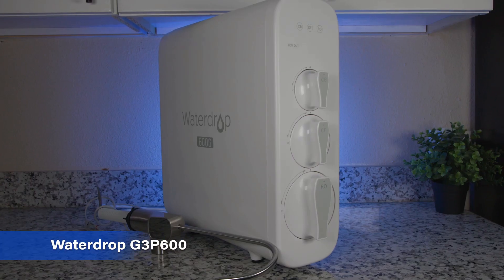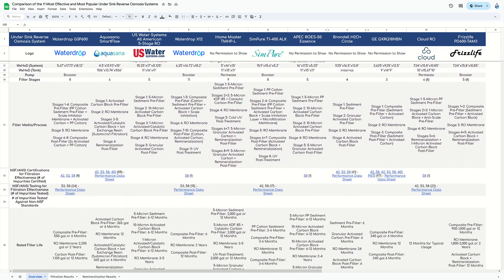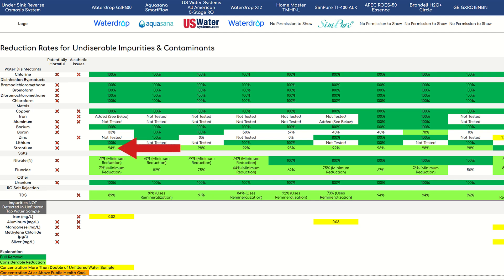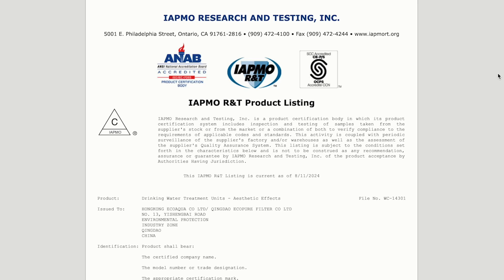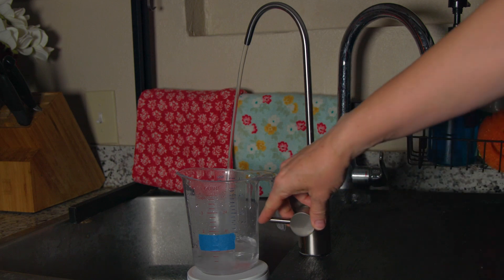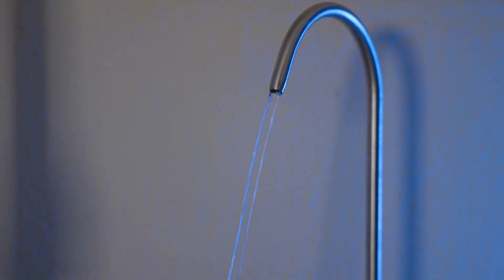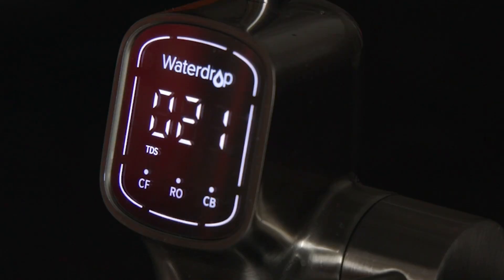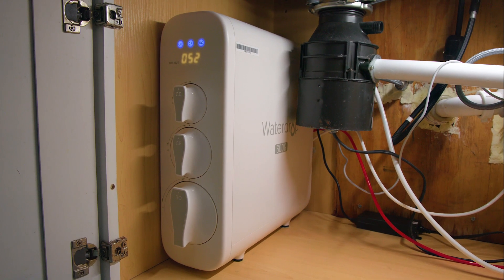Is This the KING of Tankless RO Systems?! (Waterdrop G3P600 Lab Test & Review)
Sara reviews the Waterdrop G3P600 Reverse Osmosis System including lab testing for real-life contaminant reduction. In our opinion, the Waterdrop G3P600 is the best under sink reverse osmosis system on the market right now!

*Comparison sheet with our full analysis of the Waterdrop G3P600 and 10 other under sink reverse osmosis systems including lab reports (now hosted directly on our website)
*If the above link doesn't work, please try this shortened

00:00 – Intro
00:24 – General Information
00:41 – How We Tested
01:48 – Lab Results
04:19 – NSF Certifications & Testing
04:57 – Filter Process
05:13 – Taste & Odor Test
05:19 – Wastewater Test
05:44 – Dispensing Speed Test
06:46 – Usability
07:07 – Installation & Filter Priming
08:19 – More Features & Pros
08:54 – Cost
09:52 – More Cons
10:07 – Summary
10:27 – Outro

In our opinion, the Waterdrop G3P600 is the best under sink reverse osmosis system in 2024. Most importantly, it proved to be effective in our lab testing, it is backed by some NSF certifications for contaminant reduction and additional NSF testing, it is great in terms of usability, it produces water fast and with very little wastewater, and we find the upfront and long-term cost to be acceptable.

Who Should Buy the Waterdrop G3P600 RO System?

The Waterdrop G3 is best for people looking for an under sink reverse osmosis system that combines effective and fast filtration with high usability.

Waterdrop G3 Main Pros:

-Effective in our lab testing
-Backed by NSF certifications & testing
-Clean water taste & odor
-Fast filtration with very little wastewater
-Tankless means you cannot run out of filtered water
-Easy to install, prime, use & maintain
-Sleek, high-quality build (space saving)

Waterdrop G3 Main Cons:

-NSF certifications/testing misses some important contaminants
-Contradicting information about the exact filter process on Waterdrop website
-Some people complained about noises

Waterdrop has provided us their G3P600 reverse osmosis system for free. All opinions are still 100% our own.